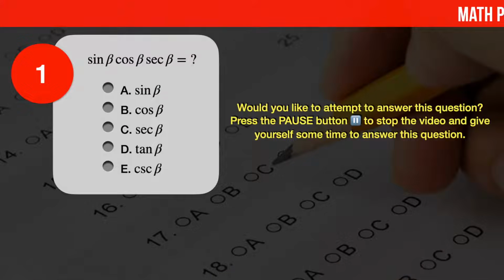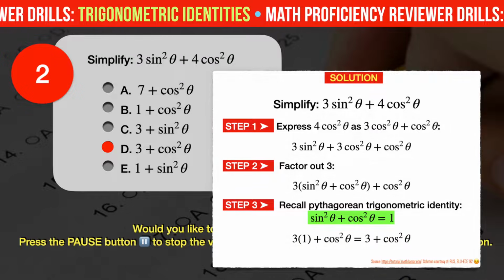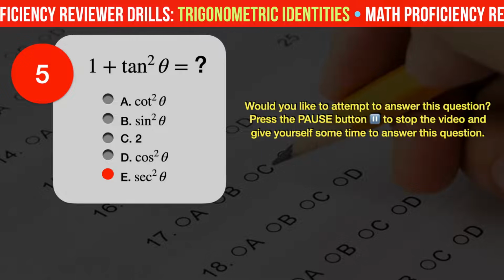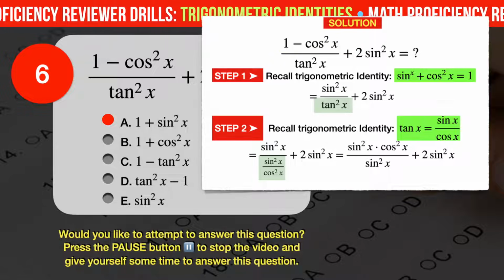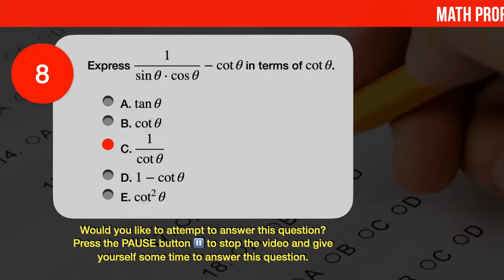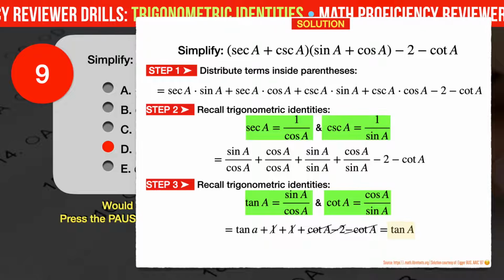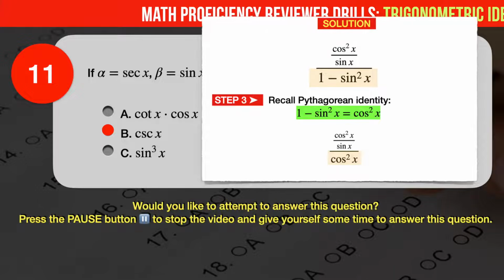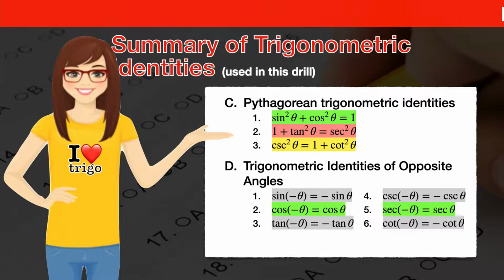Math Proficiency Reviewer Drills: Trigonometric Identities | Review Central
Already watched this before? Go to 01:00 to skip the introduction and start the drill Immediately.

Welcome to Review Central’s Mathematics Proficiency Reviewer Drills, featuring drill questions on Trigonometric Identities

Mathematics Proficiency is a typical subtest in many exams including most high school and college admission and scholarship qualifying tests, some professional licensure and certification exams, and even some employment pre-qualifiers. If you are eyeing or are set to take any of these tests, then this reviewer is intended for you.

There are 11 carefully curated questions featured on this reviewer. All questions are modeled on actual questions that appeared on various Mathematics proficiency subtests.

Before we proceed, don’t forget to subscribe to Review Central and click or press the bell button, to make sure you get notified whenever we post a new reviewer, or other review materials on this channel.

-o0o-

ERRATUM:
1. There re a few typo errors in the presentation of solution for drill question number 3, particularly in Steps 2 and 3. Instead of displaying secxcos2x, we displayed secx+cos2x. We have already "fixed" this mistake by doing a post edit on YouTube to blur the "+" sign in 3 different spots. However, making edits after a video has been posted on YouTube is not that great as there are very limited corrections we can do. You will probably notice the wide gap between "secx" and "cost2x". We apologize for the inconvenience and confusion that this may have caused.

-o0o-

-o0o-

1. You may fully watch it with both audio with subtitles either turned on or off.
2. You may watch it in silence with muted audio. Make sure to turn the subtitles on.
3. You may watch it in silence by using earphones. This may be appropriate if you are in a public place or if there are other people who may be bothered by the sound of this reviewer.
4. You may simply listen to the reviewer. Adjust the volume to a comfortable level or use an earphone to listen in private. You can do this while resting with your eyes close, or when you are doing some chores/tasks, or when you are in a public place.

-o0o-

-o0o-